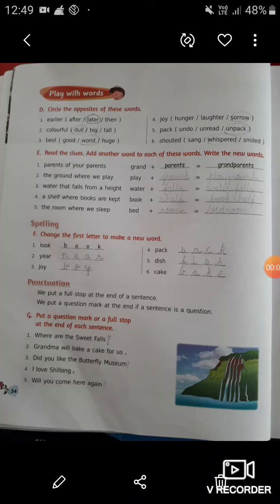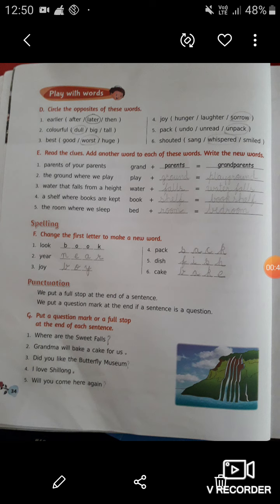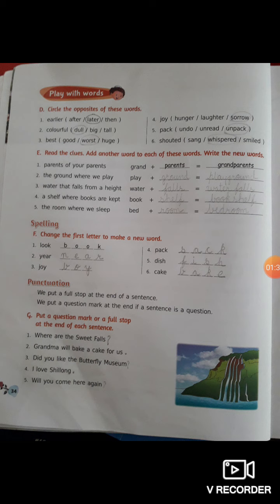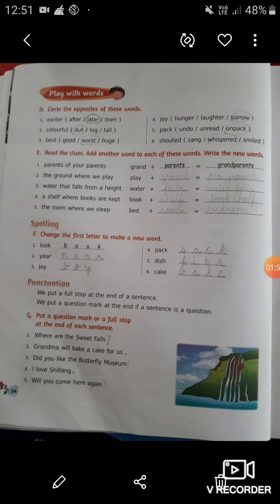English reader (A visit to shillong) Exercises